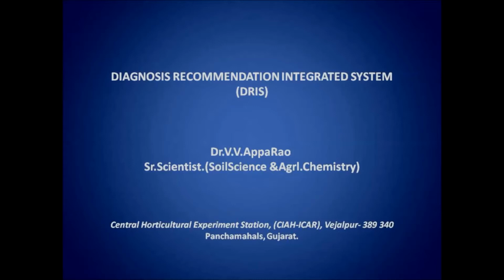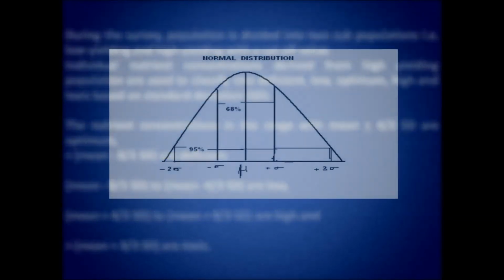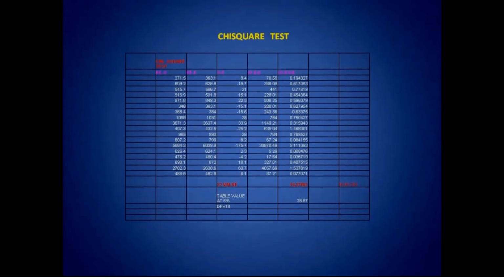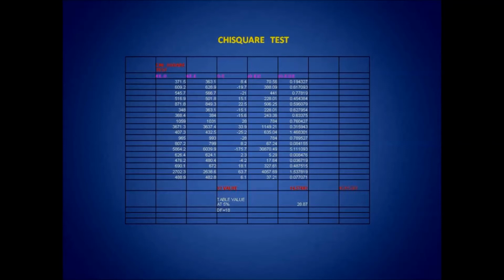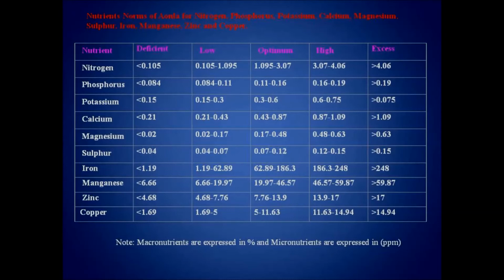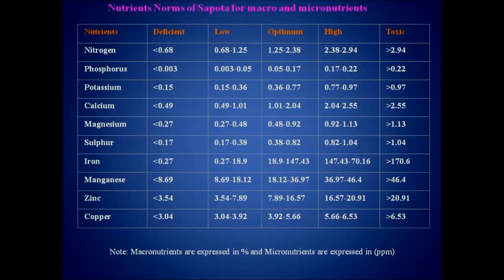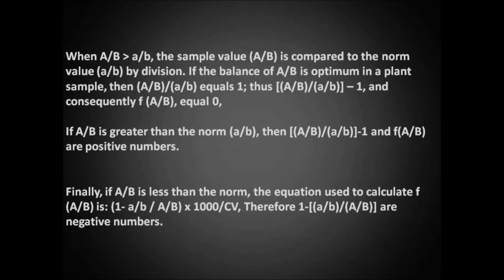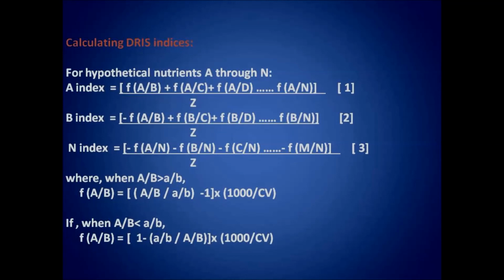DIAGNOSIS RECOMMENDATION INTEGRATED SYSTEM (DRIS)